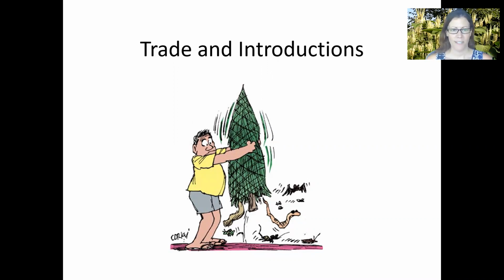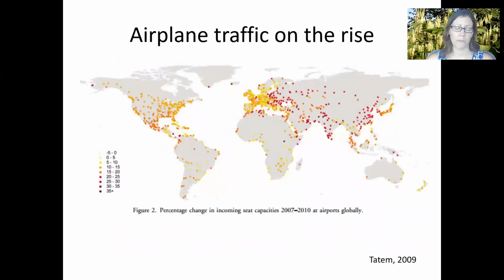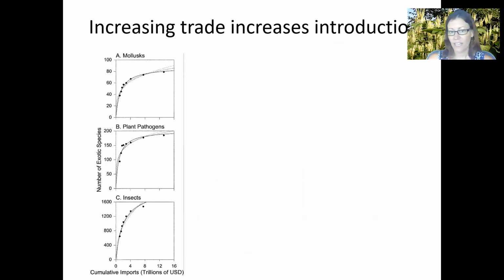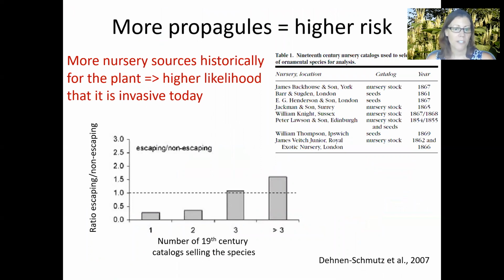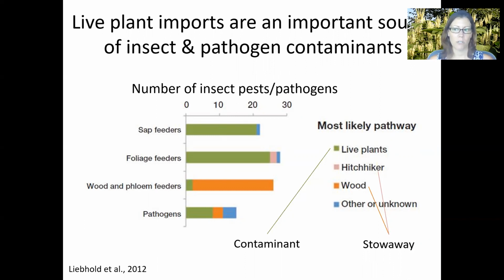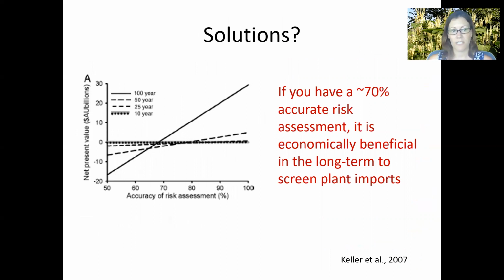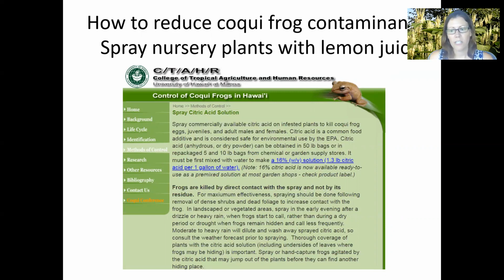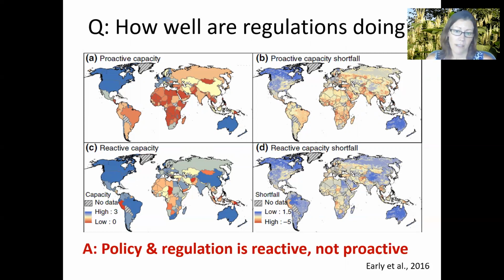Invasion pathways - Lecture 3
Third lecture for Invasion Ecology at UMass, Amherst.  Accompanying reading is Hulme et al. 2008.  This lecture discusses introduction pathways for invasive species.